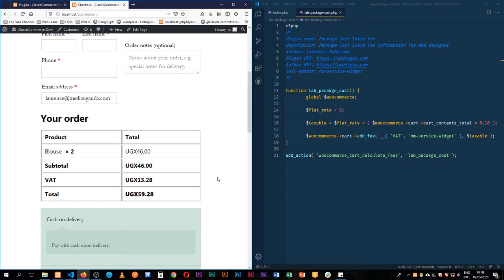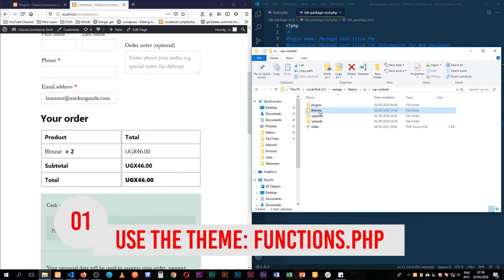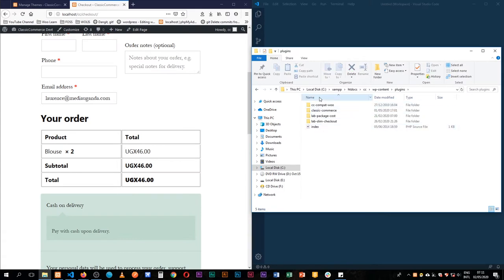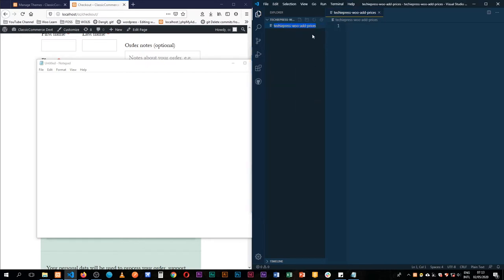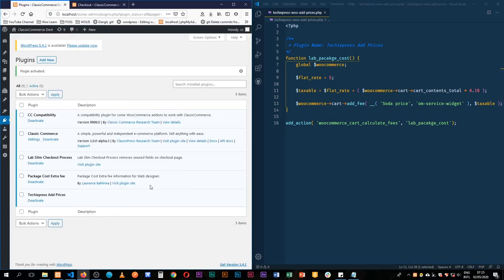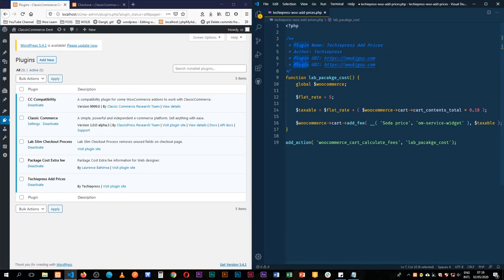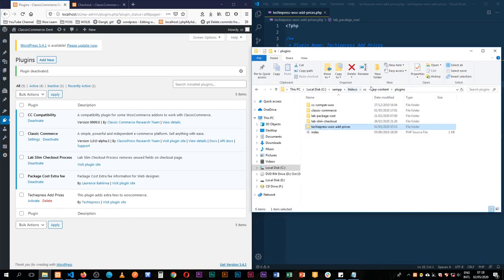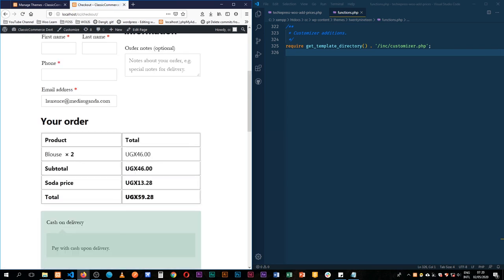Plugins Vs Functions.php - Where should I put my WordPress code? Learn how to build a plugin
In this video, we answer the question, "Where should I put my code I copied from another source in WordPress" We go indepth as to why and teach you how to make a plugin as well in the same video step by step.

Learn why you should use plugins or functions.php in 3 mins.

LEARN MORE IN THE WELL CURATED PLAYLISTS BELOW